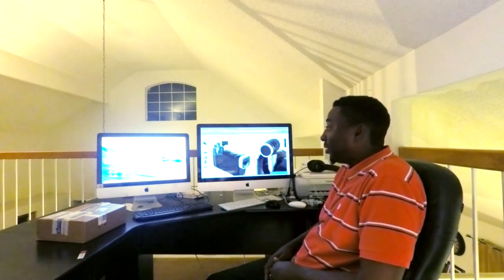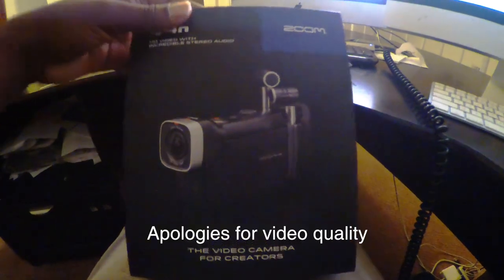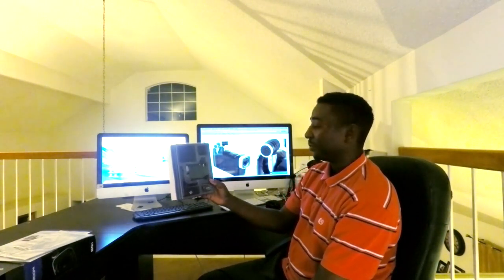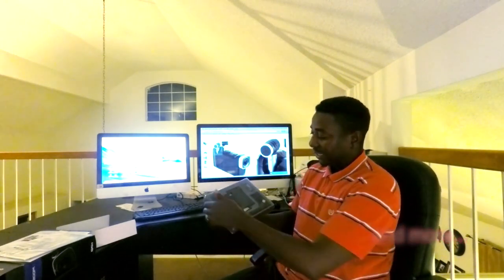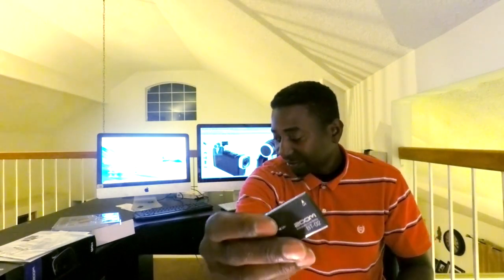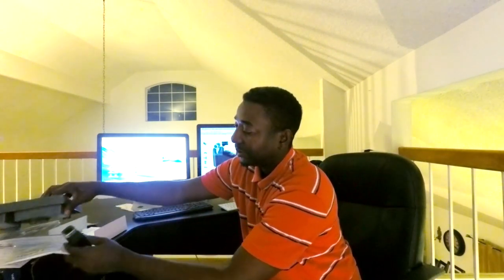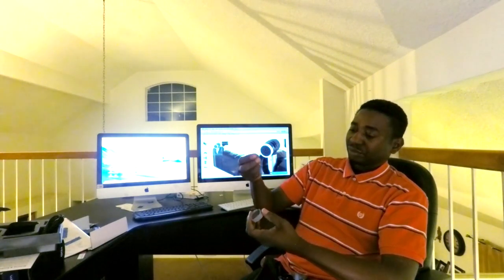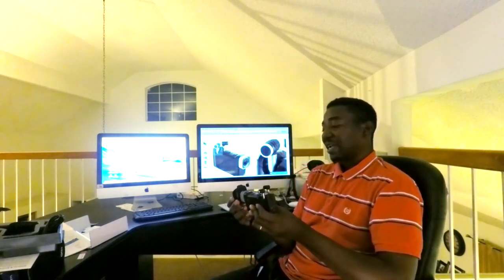Unboxing Zoom Q4N Video Camera - The Musician's Action Camera.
ZOOM Q4N (Amazon)
travel tripod (Amazon)
travel tripod 2 potable (Amazon)
My vlogging camera (Amazon)
RODE VIDEO MIC (Amazon)
iphone7 (Amazon)
DJI OSMO MOBILE (Amazon)
DJI Phantom 4 PRO (Amazon)
DJI MAVIC PRO (Amazon)
ZOOM Q4N (Amazon)
GOPRO HERO 5 black (Amazon)
Car phone mount
A&J slider/dolly (Amazon)